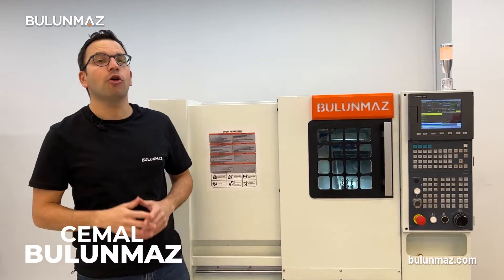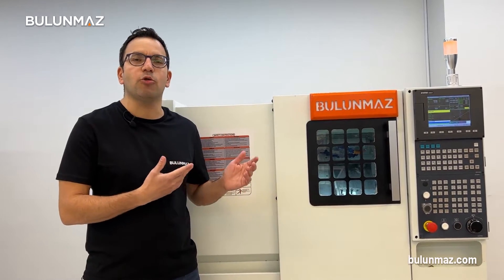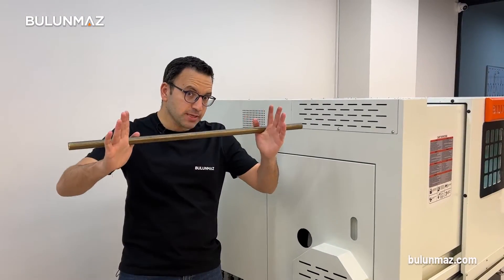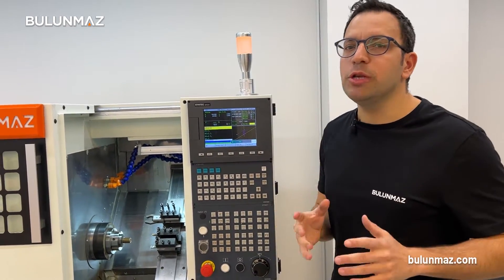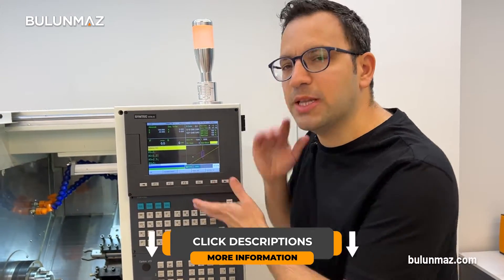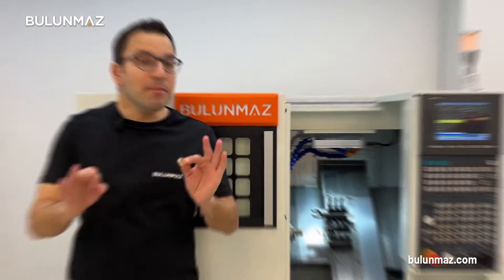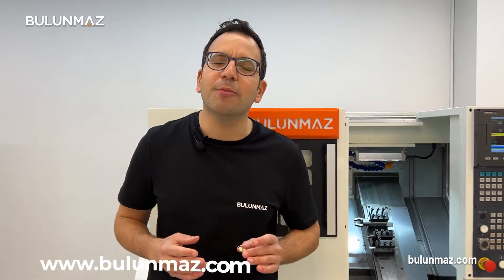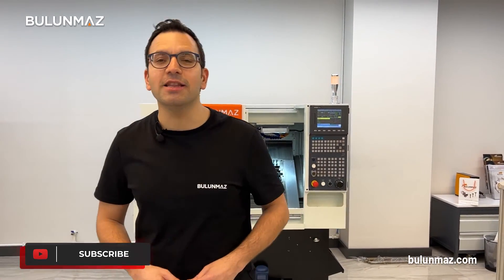CUTTING BLANK RINGS with CNC Lathe Machine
How to cut gold and silver wedding bands with Bulunmaz CNC Lathe fast and easy? Watch the video to learn more about details. Check the other videos to learn also how to make comfort rings and hollow rings with our jewelry CNC machines.

I WANT TO ORDER CNC LATHE
Delivery Time: 12 weeks
Training: Setup & 1-week training in your factory
Control: Syntec Control
Price: Depends on options and attachments